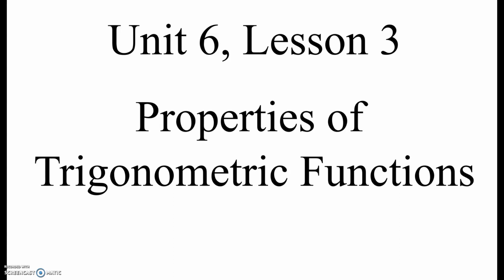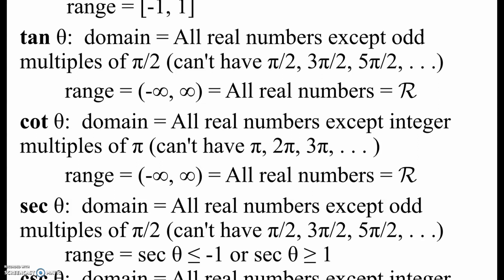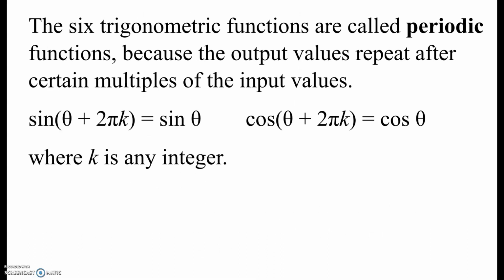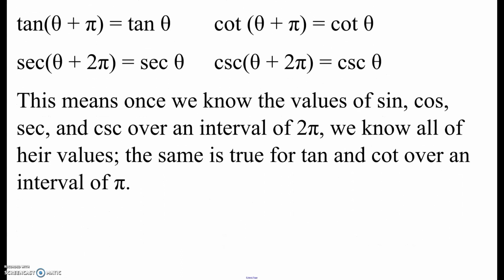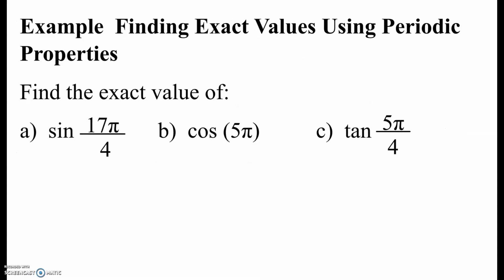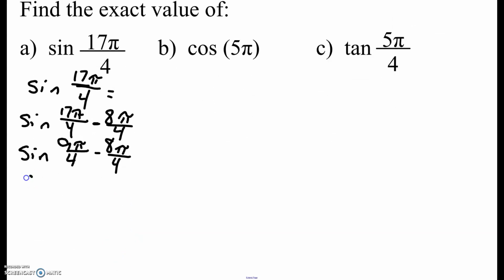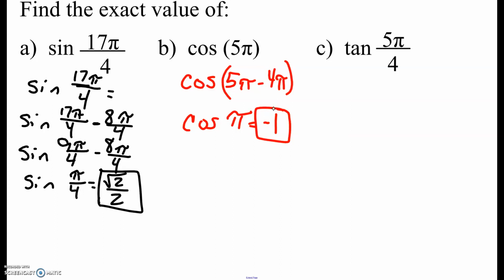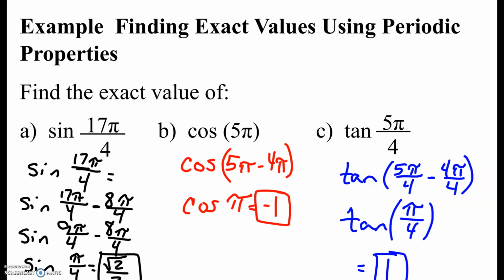Unit 6 lesson 3 Day 1